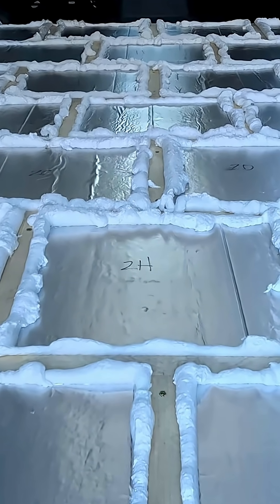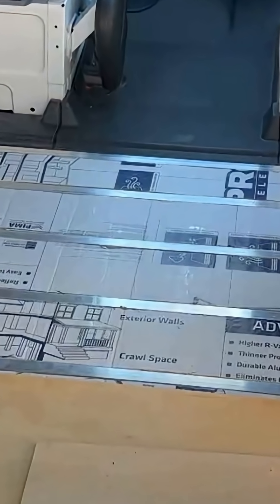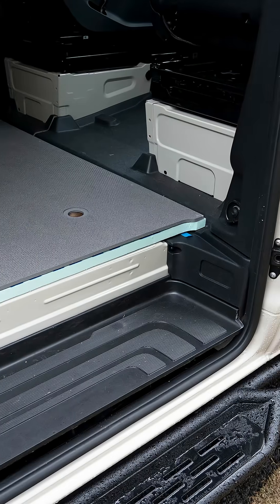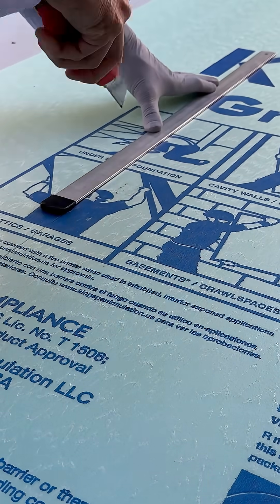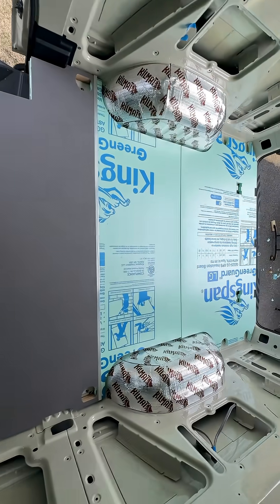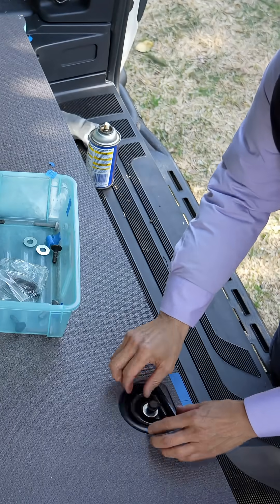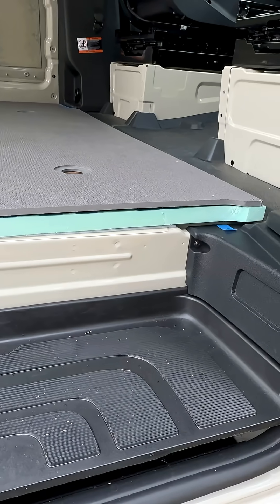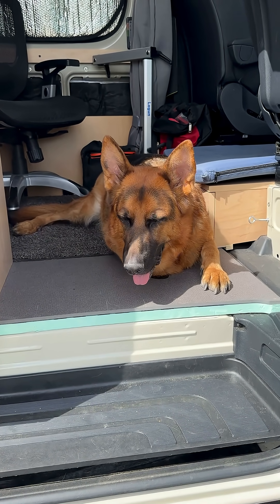$100 Camper Van Floor Hack! No Thermal Bridges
Stop wasting money and time on complex van floor framing! We show you the ultimate DIY hack: Ditch the wood/aluminum subframe and build a continuous R5 insulation layer for less than $100! Learn how to use your existing factory floor as the subfloor and why you don't need a vapor barrier with XPS foam. We cover everything: using your factory floor as a cutting template, avoiding thermal bridges, and the right alloy steel bolts needed for a safe, secure install. Cheap, effective, and FAST!